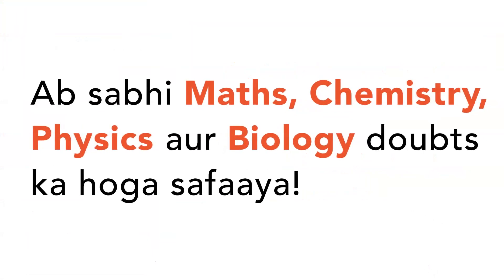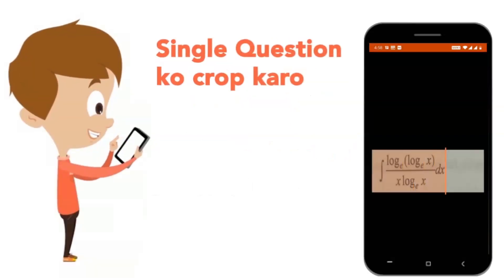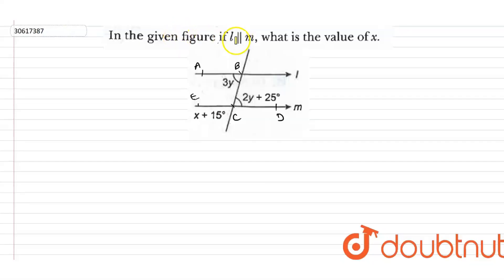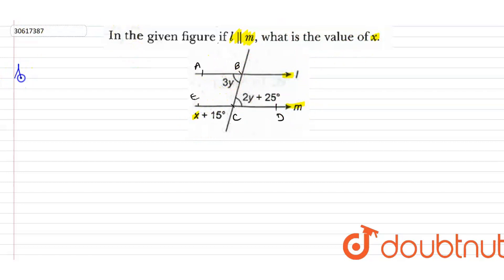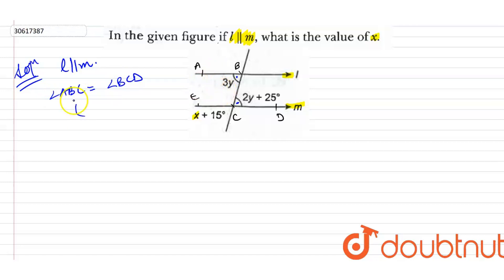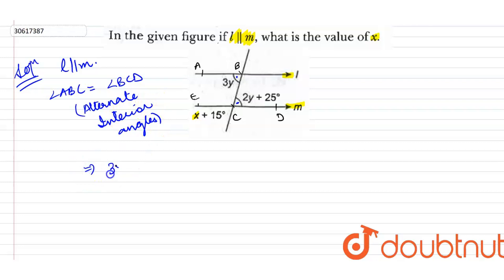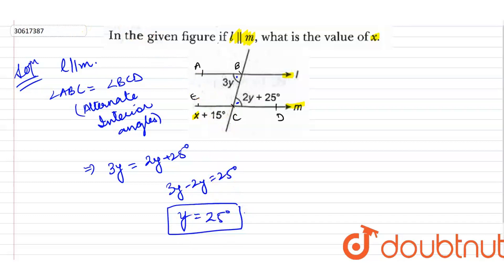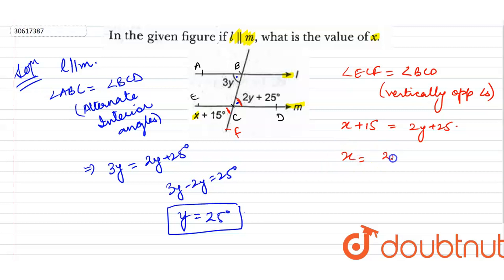In the given figure if l||m, what is the value of x.